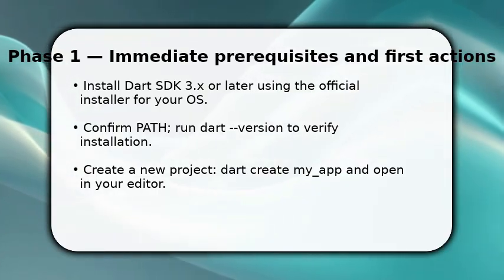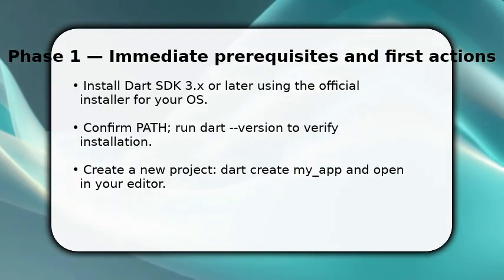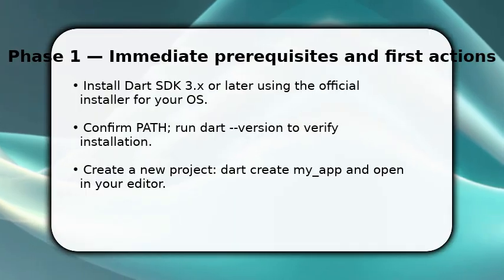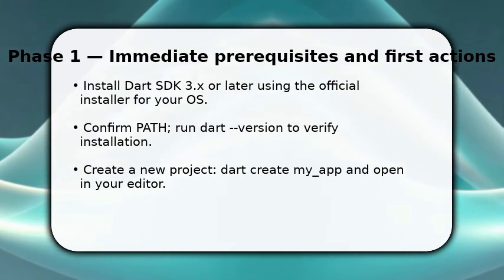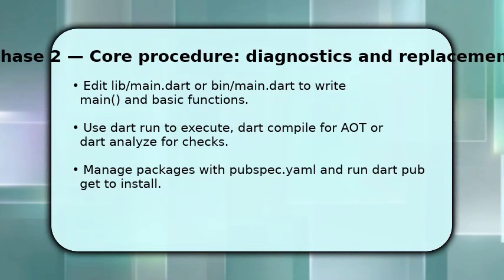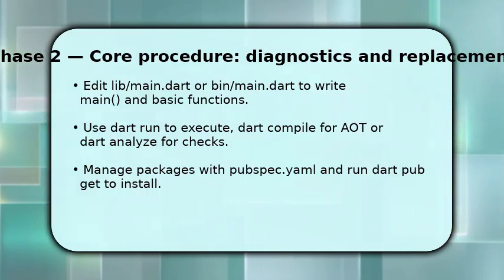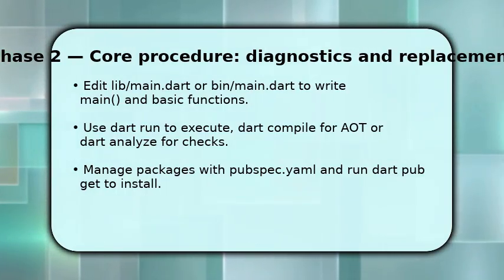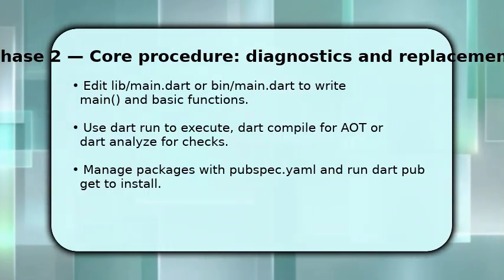How to Use Dart Programming Language - Easy Guide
How to Use Dart Programming Language - Easy Guide | 🔒 Surfshark VPN Deal — Stay private and secure. $1.99/mo + 3 Months Free ▸

Dive into the world of Dart programming language as we provide a comprehensive guide on its basics and advanced features. Learn how to write clean, efficient code with practical examples tailored for beginners and experienced developers alike.

dart tutorial, beginner'dictory in dart, advanced Dart programming, clean coding practices, practical example